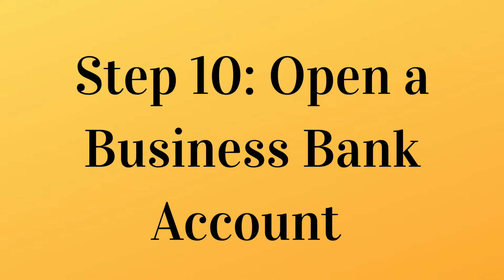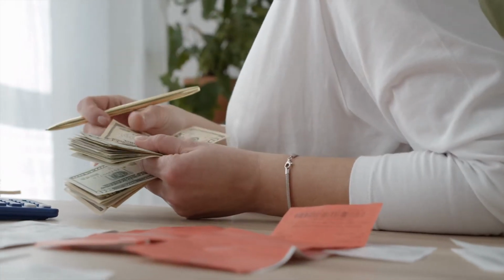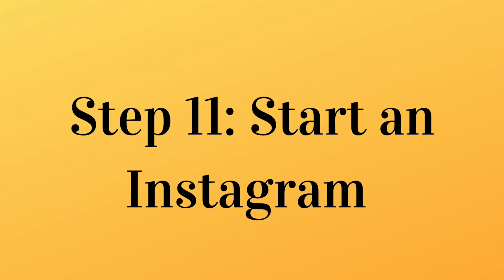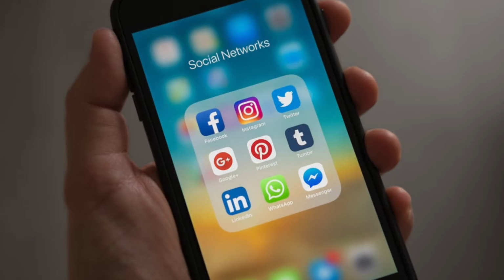How to start a service based business PART FOUR- for servers, bartenders and event coordinators.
Do you want to learn how to start a SERVICE based business in 2022?

This is the 4th video in a 4 part series.

If you haven't seen PART 1 go check it out:

Starting a service based business isn't as daunting as it sounds. In this 4 part series I share ways to start your journey to a business owner.

This video series is going to walk you through all the basics of starting your own service based business -- and it’s free!

It’s for you if you’re just starting out (or haven’t even started yet at all), and will give you a “fast-track” business education. Or if you started a while ago and you are not sure what to do next.

Where are YOU in the process of building your business?
Be sure to leave a comment under the video to let me know!